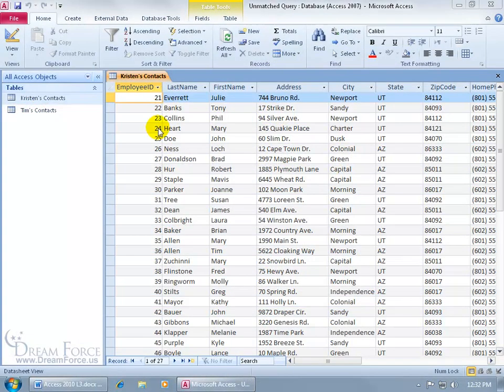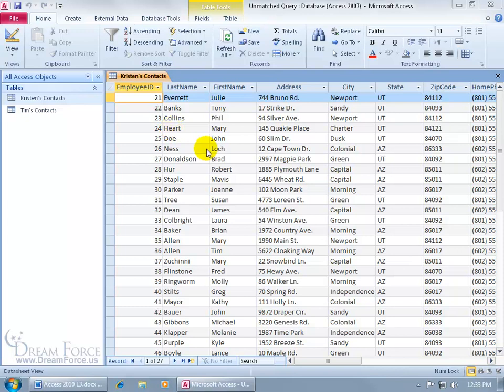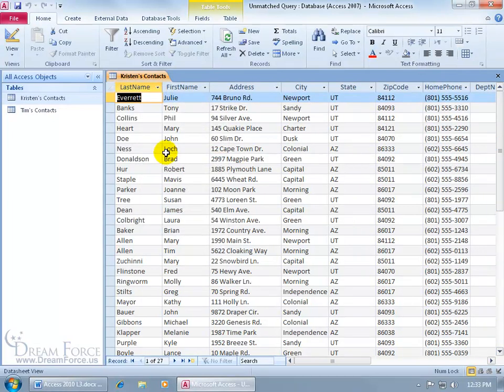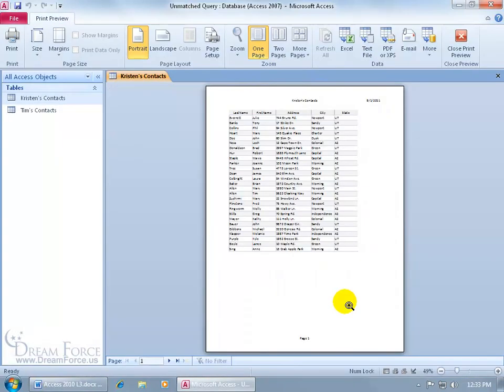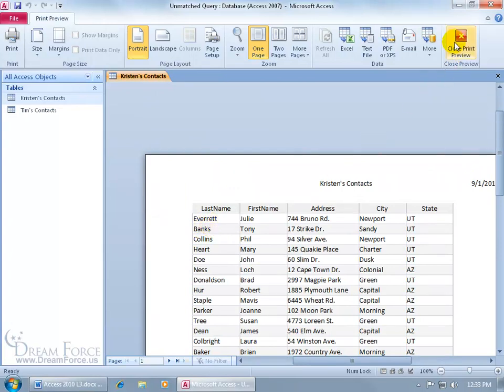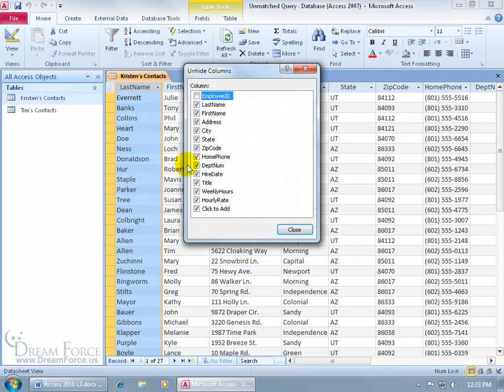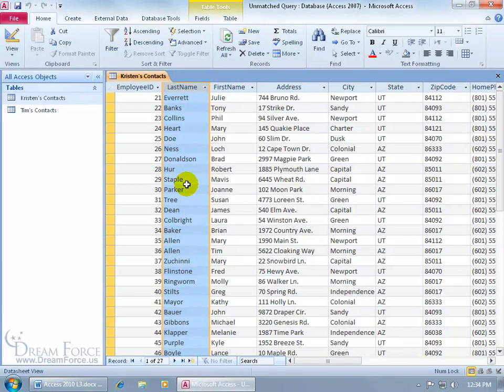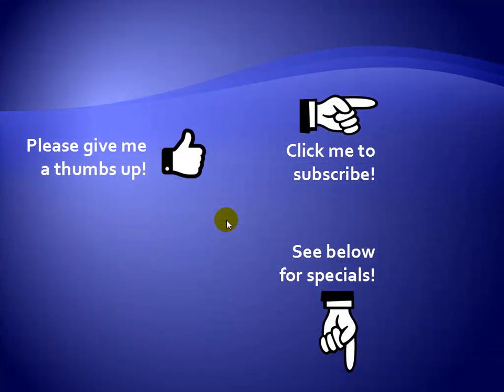Microsoft Access 2010 Tables: Hide and Unhide Table Columns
Microsoft Access 2010 training video on how to hide and unhide Table columns of data.